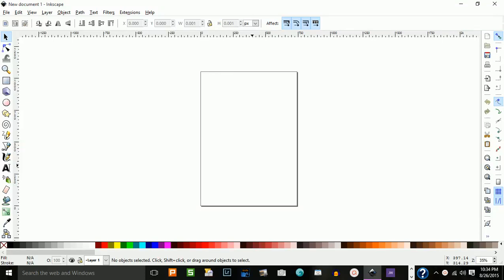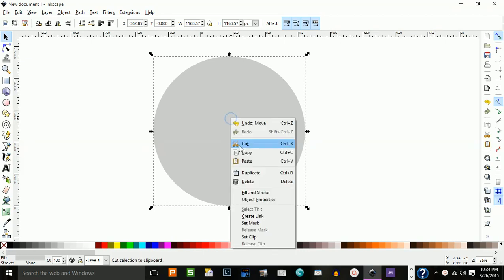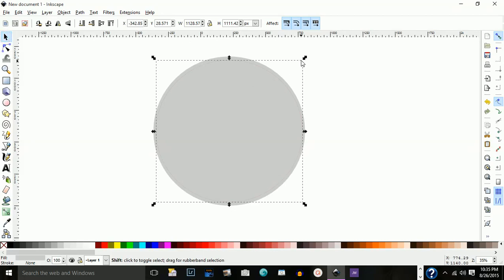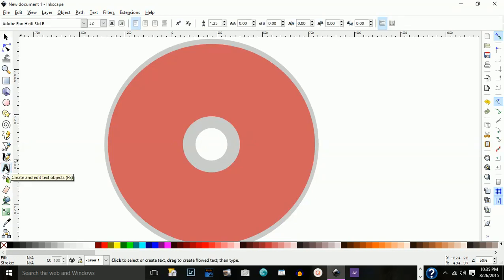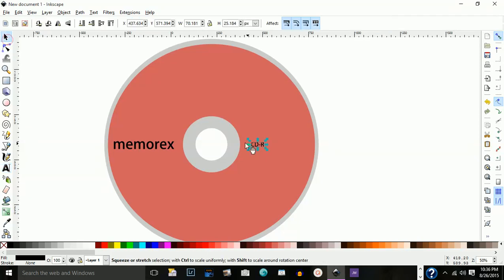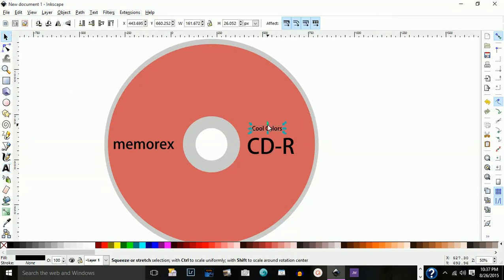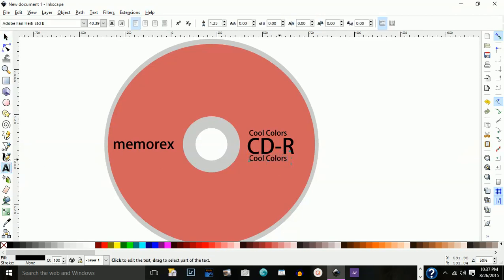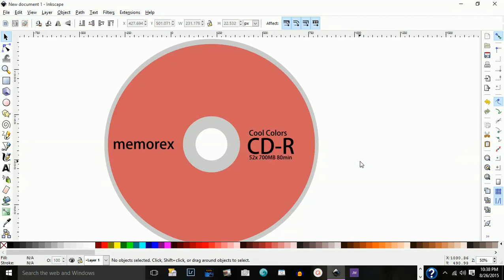How to Make a CD-R in Inkscape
In this video, I will show you how to create a CD-R CD using Inkscape.